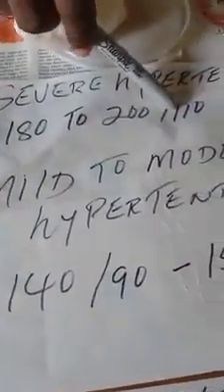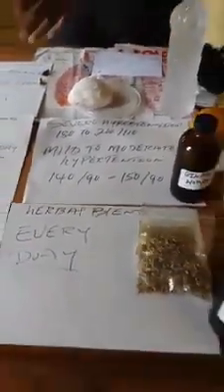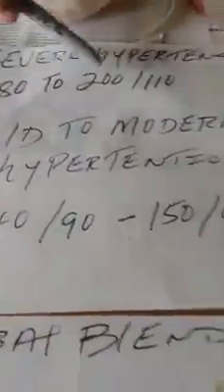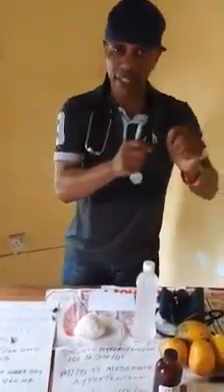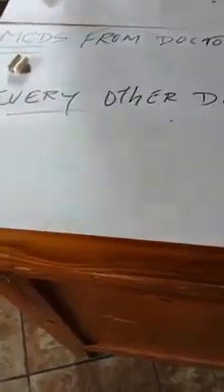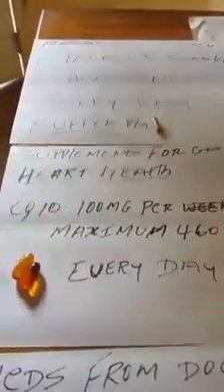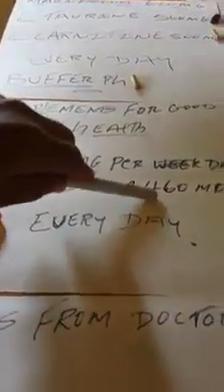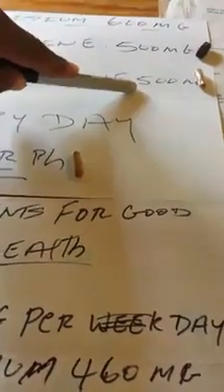24 Patrick Delves Helping To Repair Your Hypertension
Healthy Living